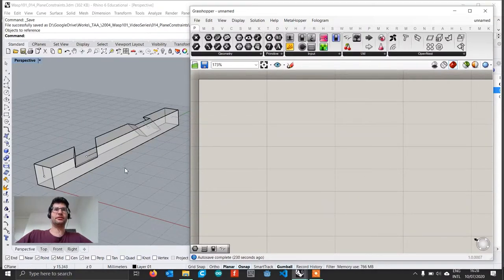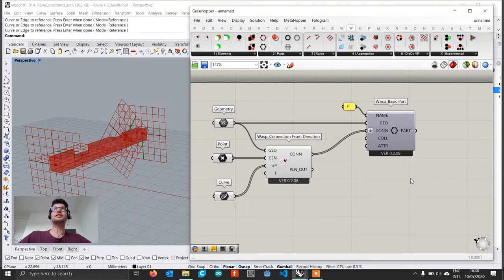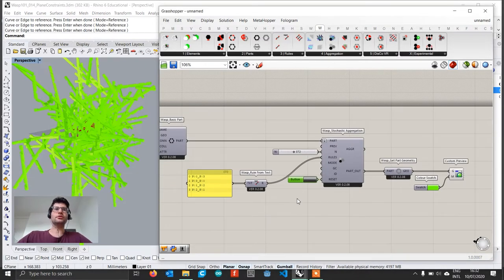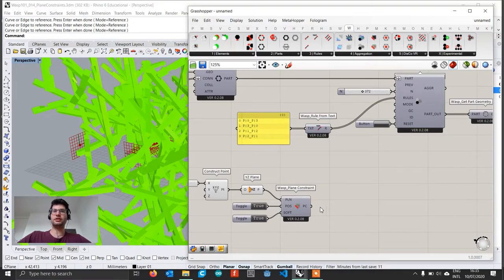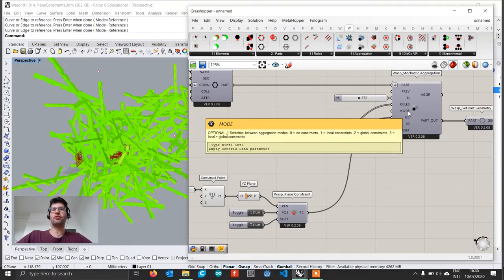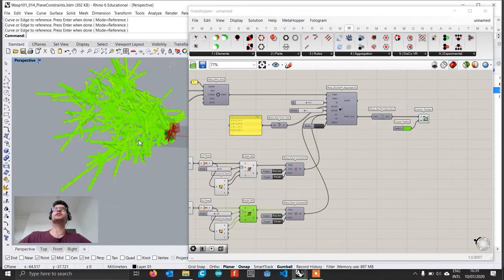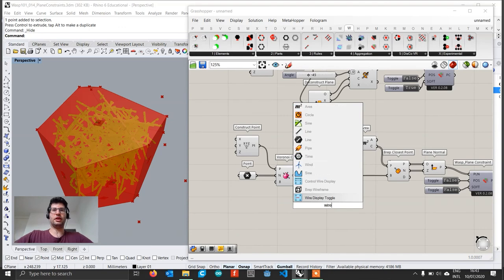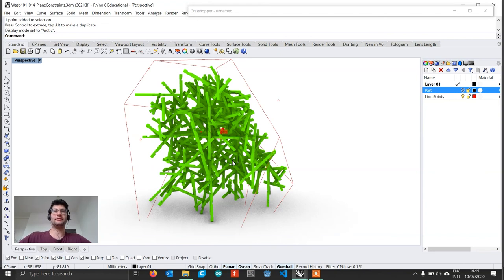Wasp for Grasshopper #101 - Tutorial #014: Plane Constraints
In this second tutorial on constraints in Wasp, we are going to explore the use of Plane Constraints. These constrains allow you to use custom planes in space to limit the growth of an aggregation. You will learn how to create a plane constraint from simple planes, and how to extract planes from solid geometries to create a control volume for your aggregation.